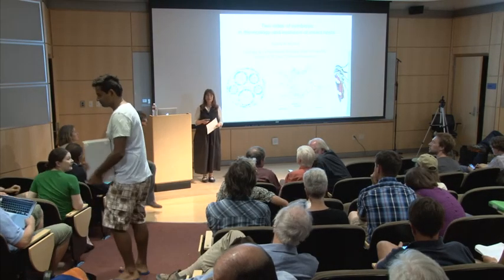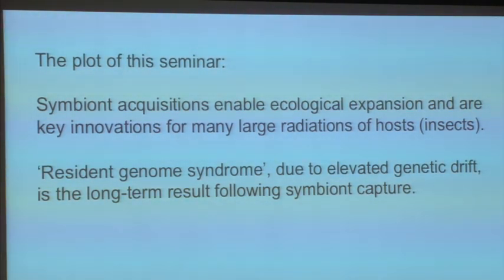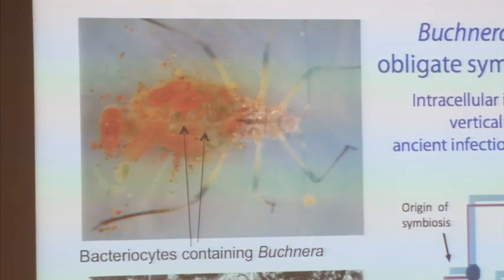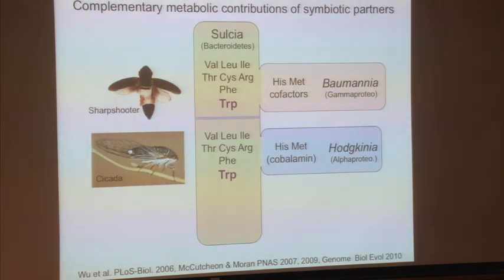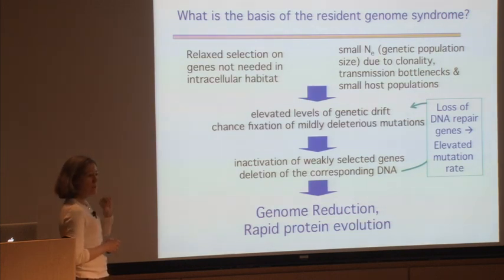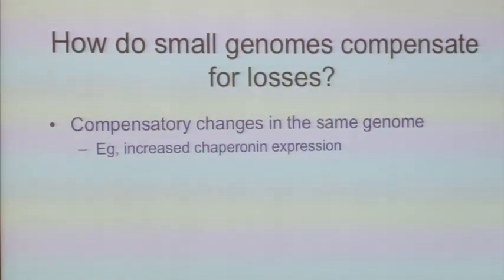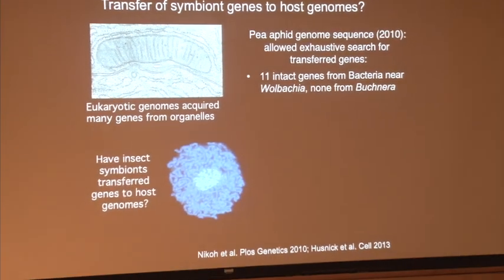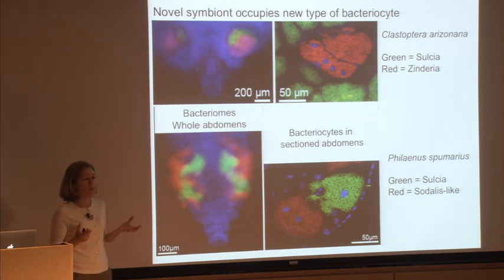Storer Lectureship feat. Nancy Moran, Yale University | June 5, 2013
The Tracy and Ruth Storer Lectureship in the Life Sciences Presents "The Two Sides of Symbiosis in the Ecology and Evolution of Insect Hosts"

About the series: The Tracy and Ruth Storer Lectureship in the Life Sciences was established in 1960, to invite distinguished biological scientists to campus to present lectures and meet with faculty members and graduate students in their field of interest. Past Storer Lectures have included Nobel laureates, members of the National Academy of Science and acclaimed authors in medicine and the life sciences.